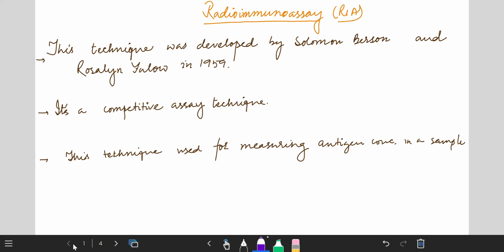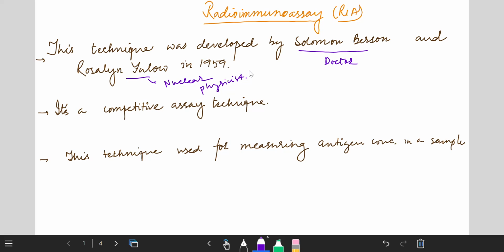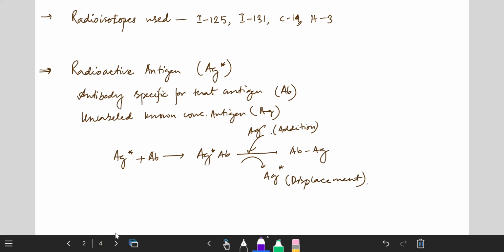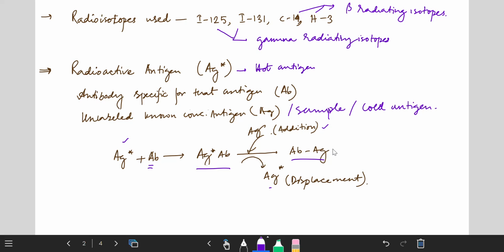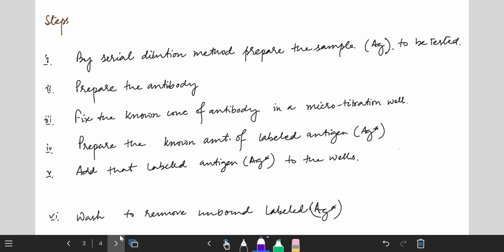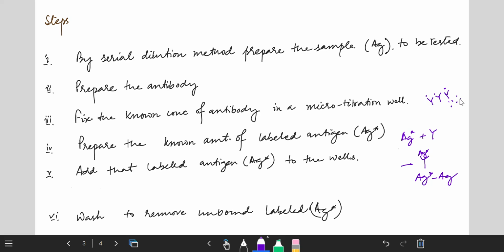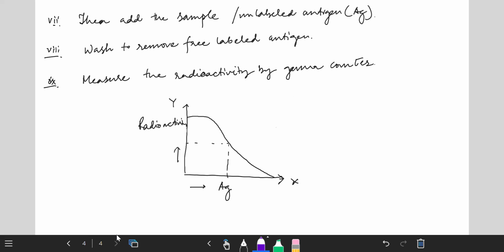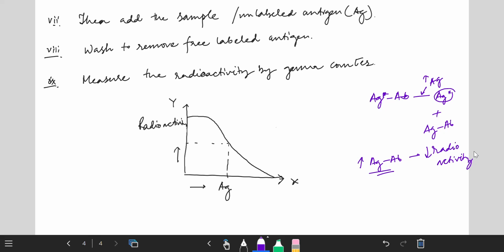Radioimmunoassay (RIA) Explained | Principle, Procedure & Applications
This lecture explains Radioimmunoassay (RIA), a highly sensitive technique that combines radioactive isotopes with antigen-antibody reactions to measure trace concentrations of substances in biological samples. It covers the history, principle, radioactive isotopes used, materials required, and the complete step-by-step procedure with the standard curve concept.

Ideal for pharmacy (B.Pharm/M.Pharm), biotechnology, biochemistry, and medical laboratory technology students preparing for exams and practicals, and for anyone wanting to understand this classic immunoassay technique.

🔬 WHAT YOU'LL LEARN:
✔ What is Radioimmunoassay (RIA) & why it's called that
✔ History: developed by Solomon Berson & Rosalyn Yalow (1959)
✔ Why RIA is a competitive assay technique
✔ Applications: hormones, drugs, abused substances, infectious & autoimmune diseases, food toxins
✔ Radioactive isotopes used (gamma vs beta emitters)
✔ Materials needed: labeled (hot) antigen, antibody & unlabeled (cold) antigen
✔ Step-by-step RIA procedure
✔ Role of wash buffer in removing unbound antigen
✔ Antigen displacement mechanism
✔ How the standard curve determines antigen concentration

⏱ TIMESTAMPS:
00:00 – Introduction
00:10 – What does RIA mean? (Radioactive + Immune + Assay)
00:29 – History: Solomon Berson & Rosalyn Yalow (1959)
00:51 – Original purpose: measuring insulin in human serum
01:00 – Suitable for trace-level concentrations (ng/pg)
01:08 – Why RIA is a competitive assay technique
01:29 – Applications: hormone measurement
01:39 – Drug measurement: digitoxin, digoxin, cocaine, opiates
01:49 – Infectious & autoimmune disease applications (HIV, SLE)
02:07 – Detecting toxins in contaminated food
02:21 – Radioactive isotopes used: I-125, I-131, C-14, H-3
02:33 – Gamma-emitting isotopes
02:45 – Beta-emitting isotopes
02:56 – Three materials required for RIA
03:03 – Labeled (hot) antigen
03:10 – Antibody specific to the antigen
03:19 – Unlabeled (cold) antigen/sample
03:29 – Antigen-antibody reaction mechanism
03:57 – RIA procedure: step-by-step overview
04:06 – Preparing the antibody (immunizing goat/sheep)
04:20 – Fixing antibody concentration in microtiter wells
04:29 – Preparing labeled antigen (radioactive iodine binding)
04:54 – Adding labeled antigen to the wells
05:14 – Antigen-antibody complex formation
05:51 – Washing to remove unbound labeled antigen
06:21 – Adding the sample (cold antigen) — competition begins
06:38 – Displacement of labeled antigen
06:55 – Washing to remove displaced antigen
07:04 – Measuring radioactivity with a gamma counter
07:13 – Standard curve calibration
07:30 – Understanding the displacement mechanism
08:10 – Relationship: more unlabeled antigen = less radioactivity
08:42 – Standard curve: radioactivity vs antigen concentration
09:04 – Summary & outro